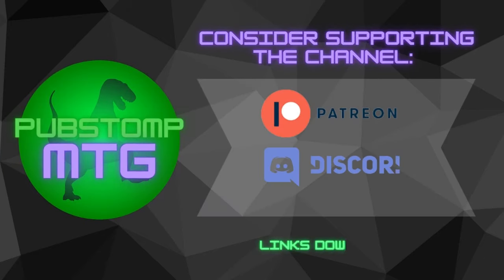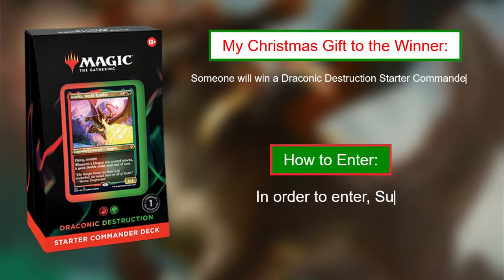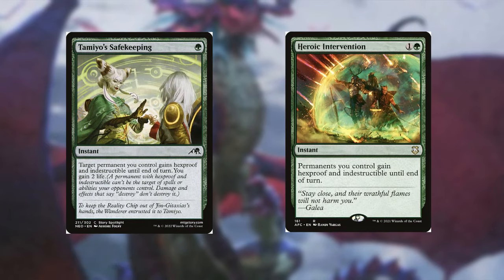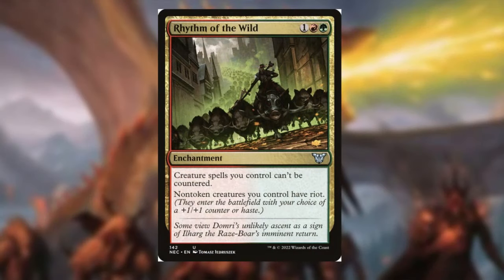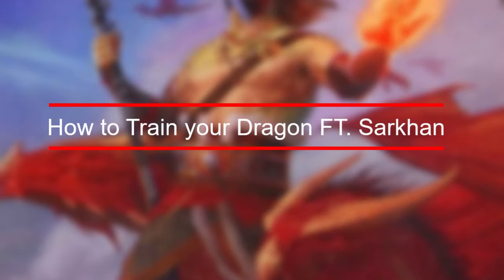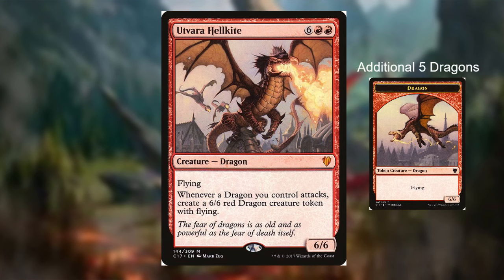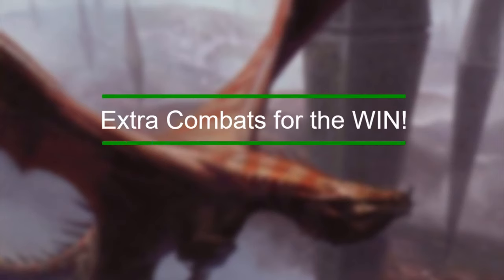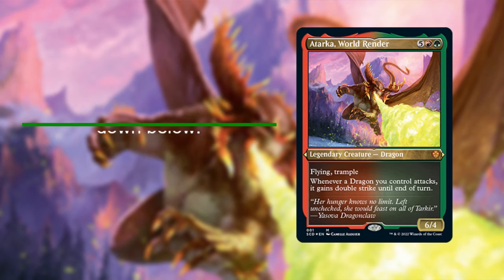Never laugh at Live Dragons! || Atarka, World Render: EDH Deck Tech/Upgrade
Today is the return of the Queen of Dragons! Today, we are looking at Atarka, the World Render. Whether you are upgrading your Commander Starter Deck or you are starting from scratch, this is the ULTIMATE Atarka Deck.

This Commander provides an insane anthem for your dragons to gain a double strike. She isn't too shabby herself having a 6/4 body with double strike. Hope you enjoy the video!